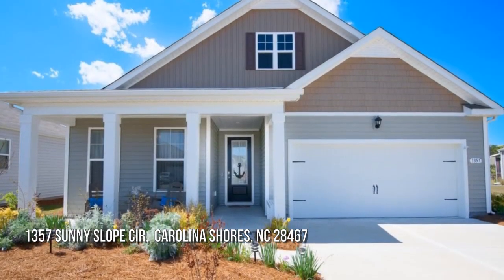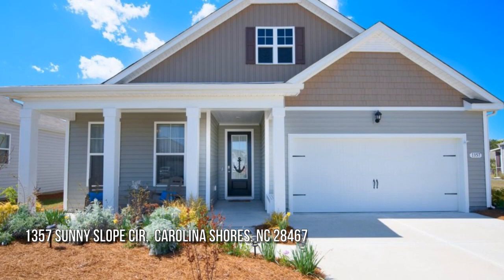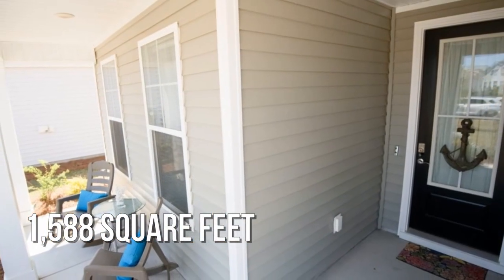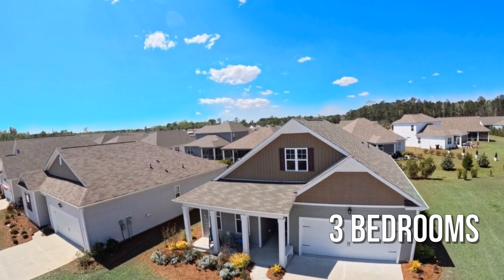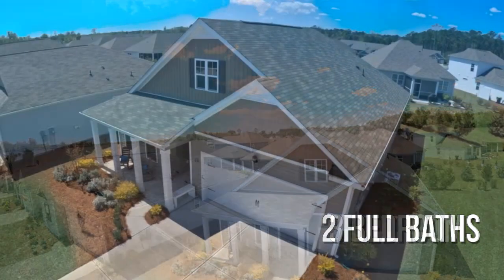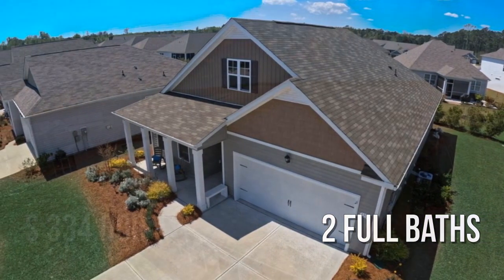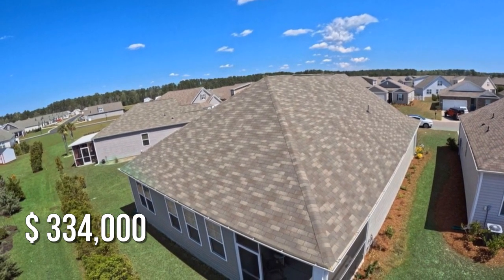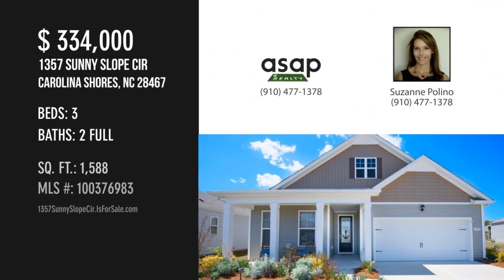1357 Sunny Slope Cir, Carolina Shores, NC 28467 - Suzanne Polino - MLS 100376983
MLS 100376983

Come check out this better-than-new ''''Arlington'''' floorplan in the ever popular community of The Farm. Enjoy single level living with this meticulously maintained home at the end of a quiet cul-de-sac. No need to worry about bringing a lawn mower either, as your lawncare and irrigation is taken care of by the HOA. The layout of this home is thoughtfully designed with an open concept kitchen and living room area, featuring 36'''' white painted cabinetry, granite countertops in the kitchen, beautiful backsplash, under cabinet lighting, very large pantry, stainless appliances, huge island with breakfast bar, crown molding and wide plank laminate flooring. Master bedroom has an open feel and features and enormous walk-in closet. Master bathroom features dual vanity, 5'' walk in shower, beautiful tile and feels like a resort spa. The 2 guest bedrooms are perfect to use as an office or flex space for guests. There is an incredible amount of storage in this home. Enjoy outdoor living in e...

Contact Agent:
Suzanne Polino